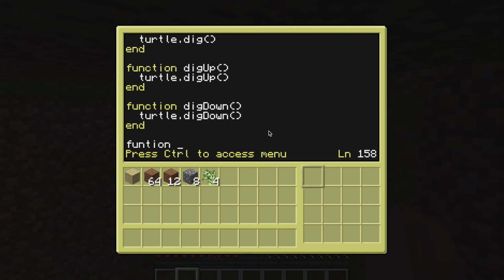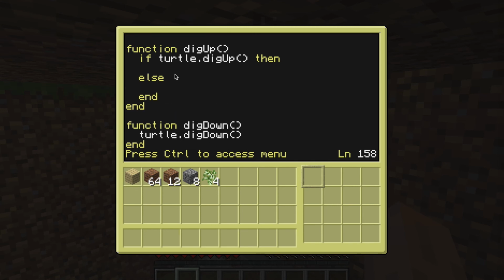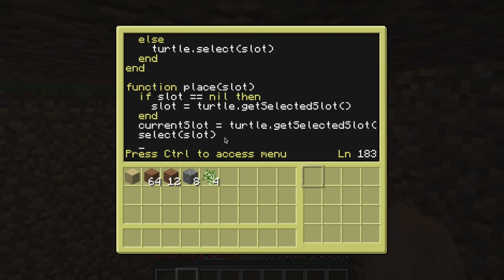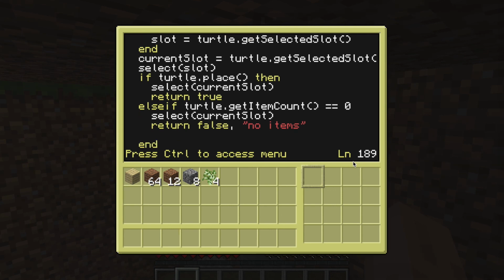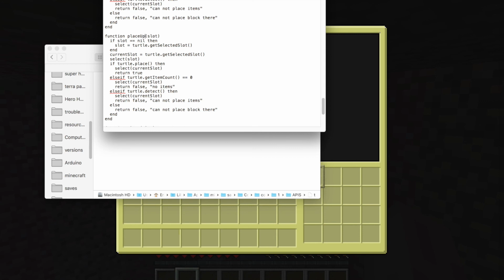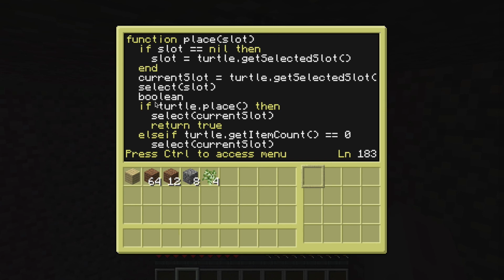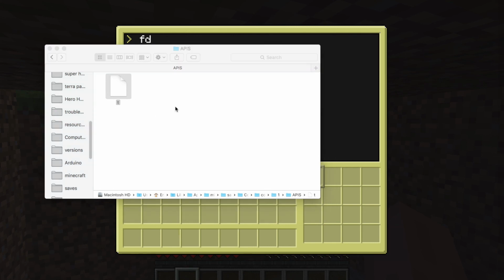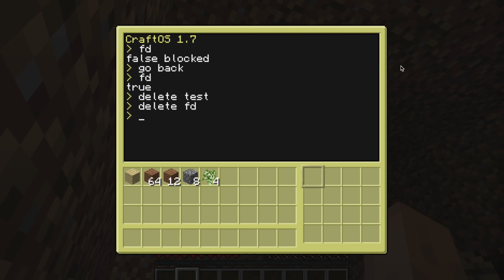Computercraft Challenge - Continuing my API - Ep 3